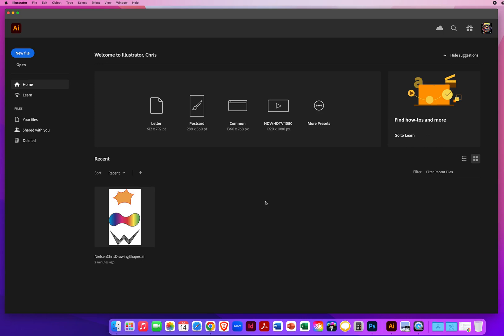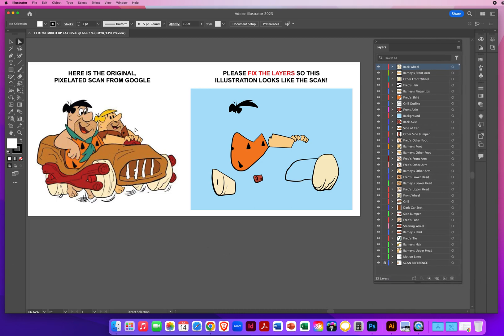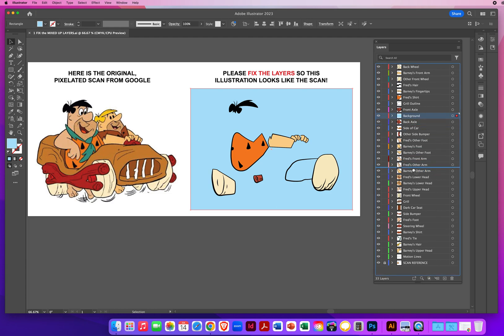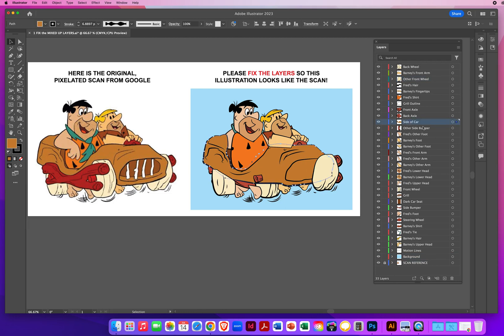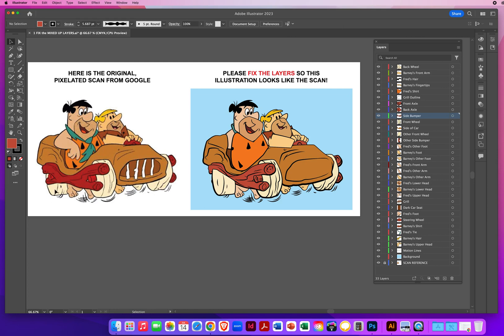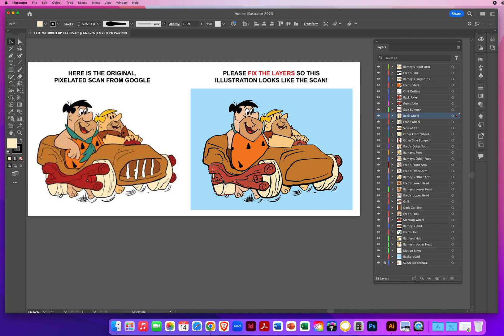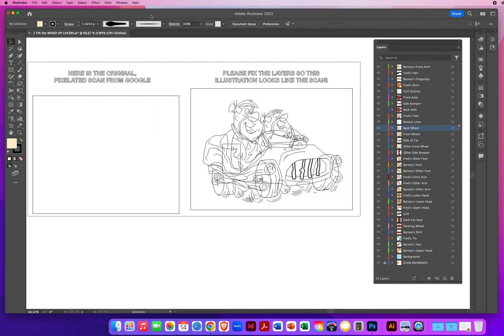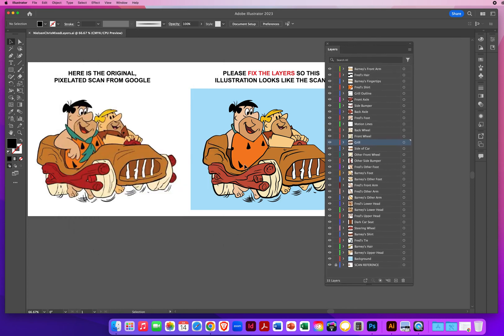Ai - Chapter 3 - How to RE-ARRANGE YOUR LAYERS on the Illustrator Layers Panel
My Video Tutorial on how the Layers Panel in Adobe Illustrator works differently than the Layers Panel from Photoshop.
I also go over how layers work like folders on the Illustrator Layers Panel and what to avoid when dealing with editing your layers order!